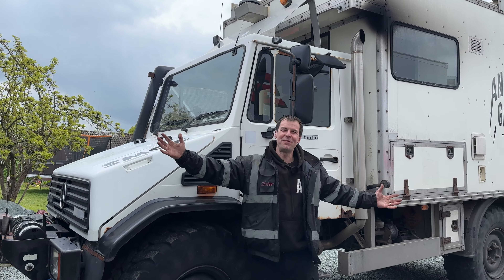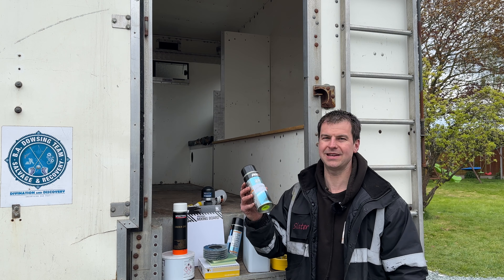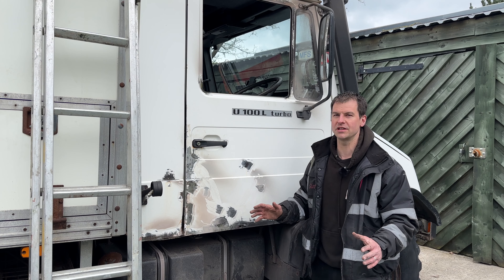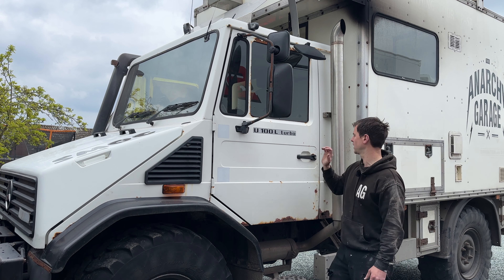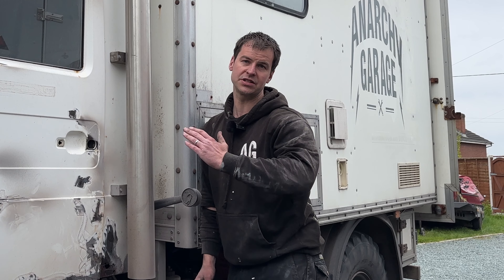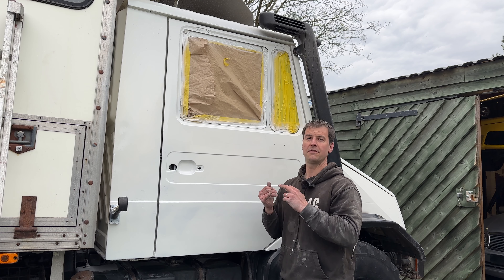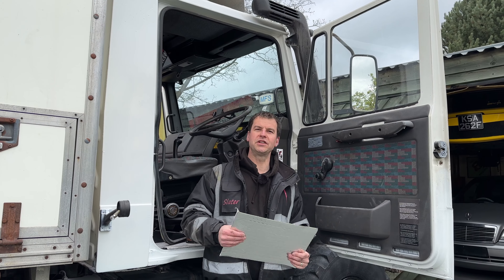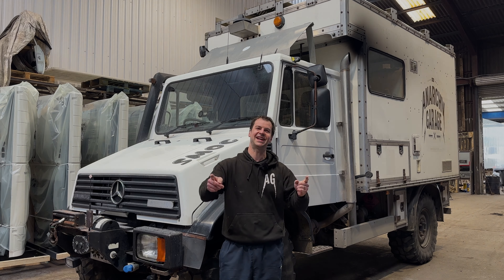Unimog Cab Repairs - Painting Outside - Anarchy Garage - Anarchy Extra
The garage that does things that you just shouldn't.

Repairing the rust that’s crept in around the base of Smog, painting with rain showers and some patch work. It’s Anarchy Extra